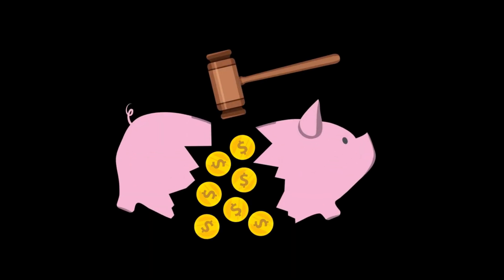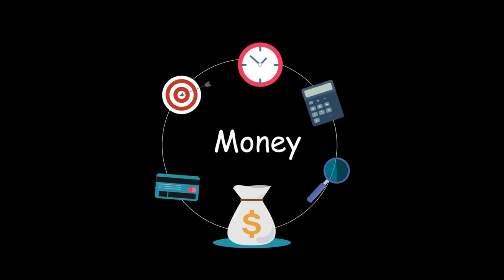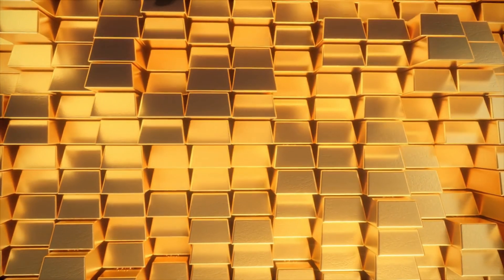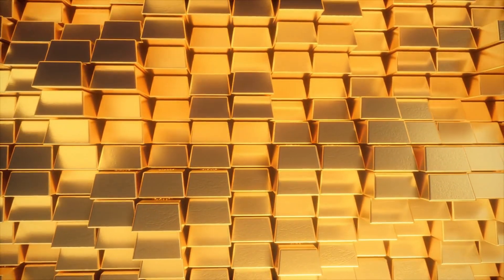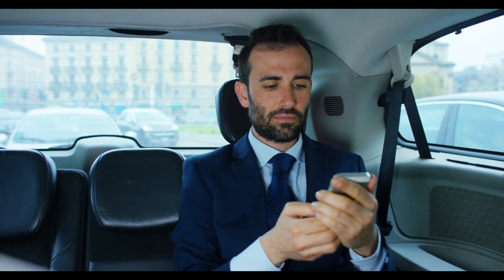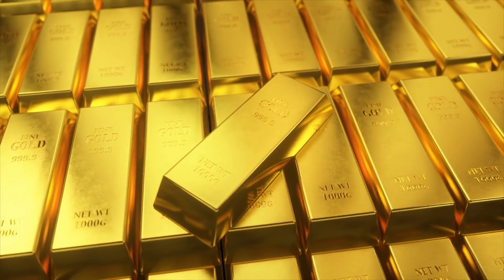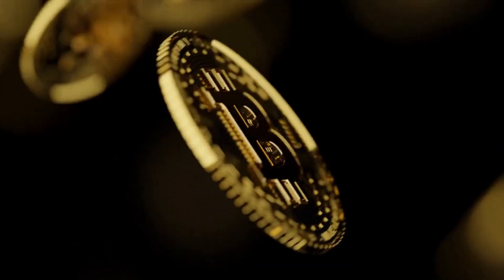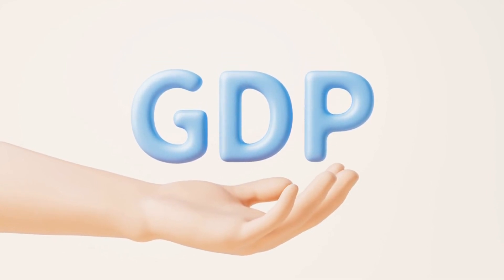How to Save Money with Low Income || How to Save Money Fast on a Low Income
In today’s video, we’re diving into practical tips and strategies on how to save money even with a low income. Whether you’re looking to build an emergency fund, cut down on expenses, or find additional sources of income, we’ve got you covered. We’ll share actionable advice on budgeting, smart shopping, and taking advantage of community resources to help stretch every dollar. These tips are designed to be simple, effective, and easy to implement in your daily life. Don’t miss out on these valuable insights that can help you achieve financial stability and peace of mind.

how to budget and save money on a small income, how to save money for low income earners,
how to save on low income